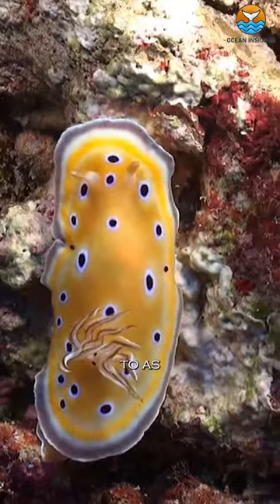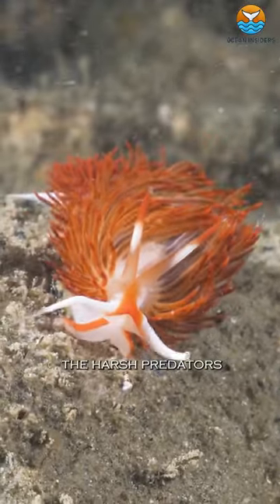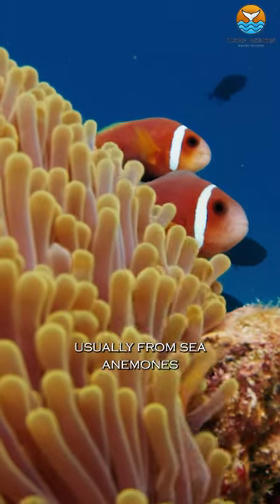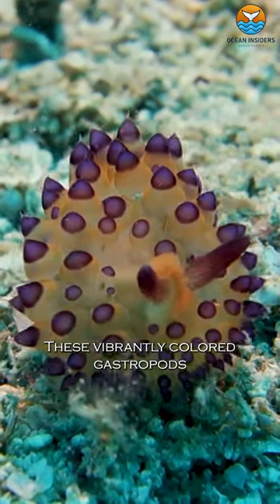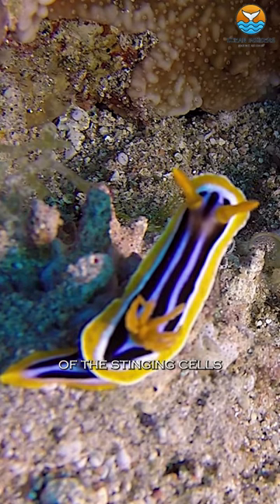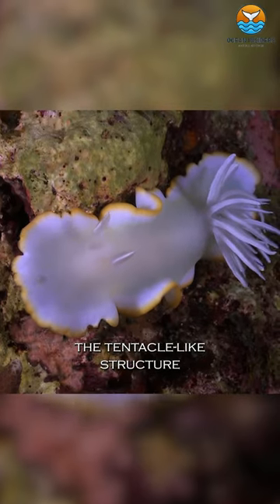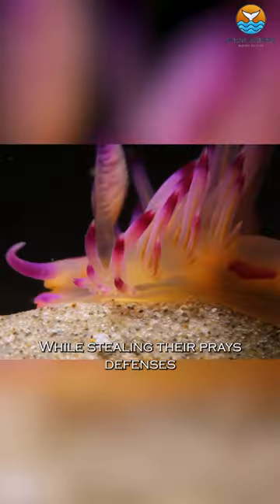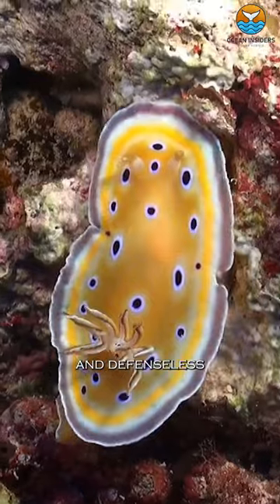Nudibranchs 🐌 One Of The Most Beautiful Animals On Earth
Nudibranchs steal the defense mechanism of Cnidarias, specifically sea anemones to themselves. If you have watched our Jellyfish video you know all about stinging cells. These vibrantly colored gastropods employ chitin which is a glucose derivative at the front part of their digestive system. This chemical deflects the harmful effects of the stinging cells and allows the Nudibranch to steal them for itself. The Nudibranch then will create Cerata, the tentacle-like structure on their backs, and use the hijacked nematocysts for their own defense. While stealing their prays defenses the Nudibranch will continue to consume the owner of the stinging cells, leaving them dead or wounded and defenseless.